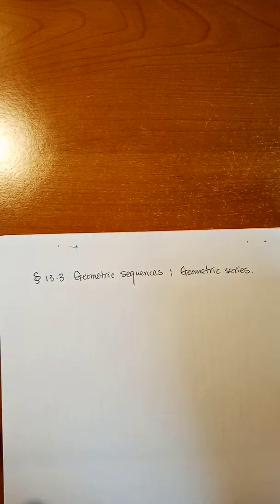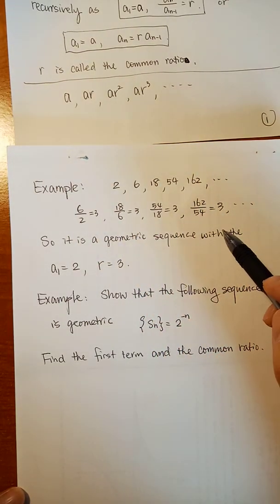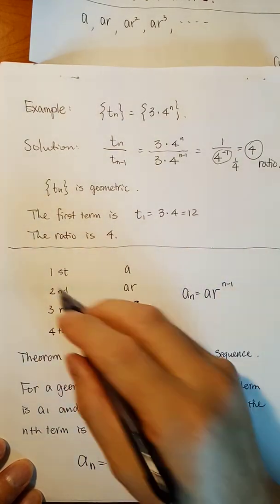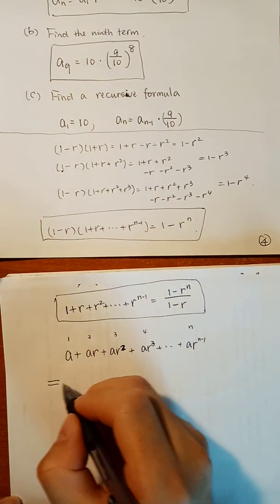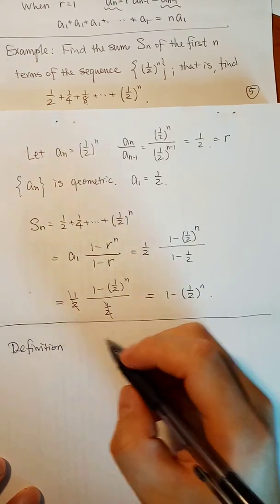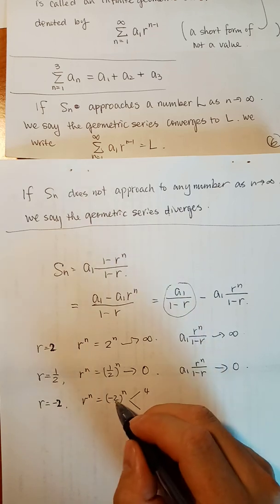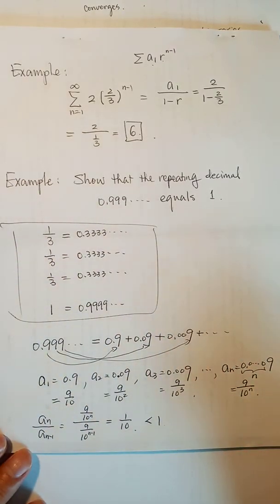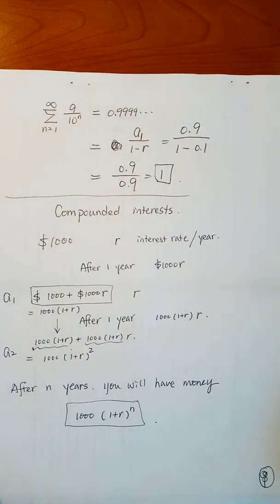2020/05/13 MATE3172 Section 13.3 Geometric Sequence, Geometric Series